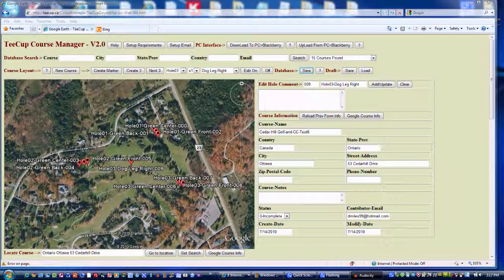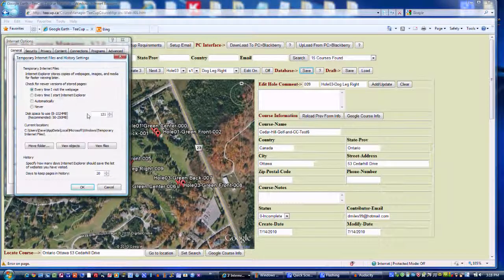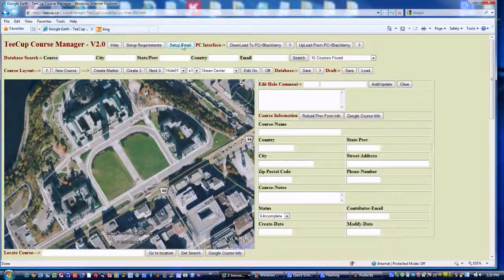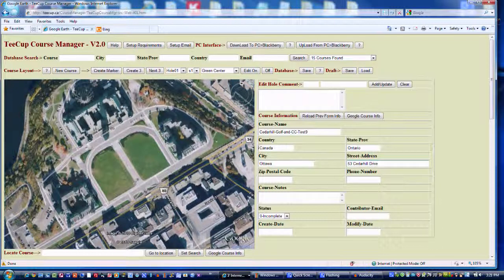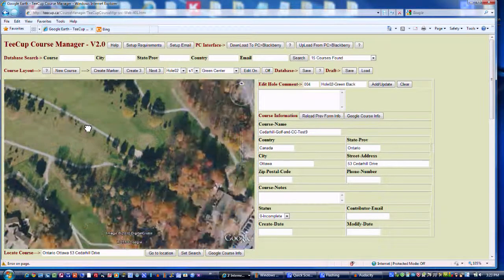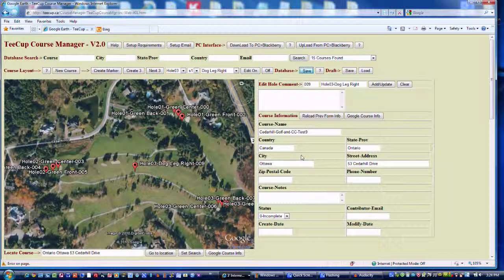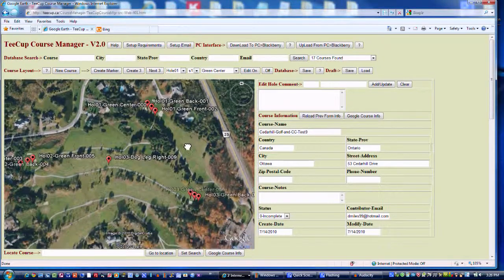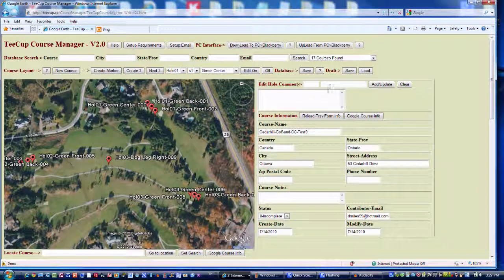TeeCup Course Manager Demo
This video demonstrates how to use the TeeCup Course Manager to create course layouts for the Blackberry TeeCup Golf GPS Range finder.